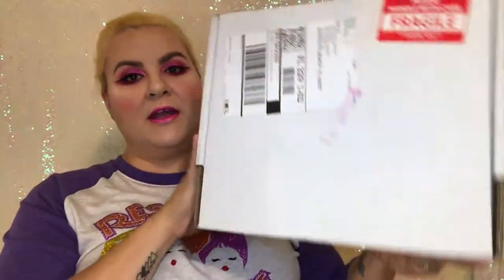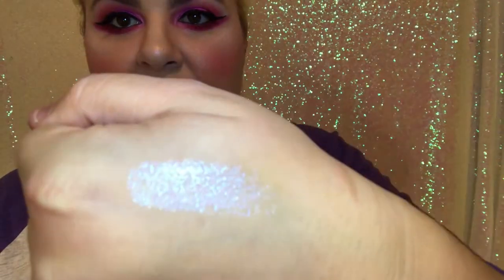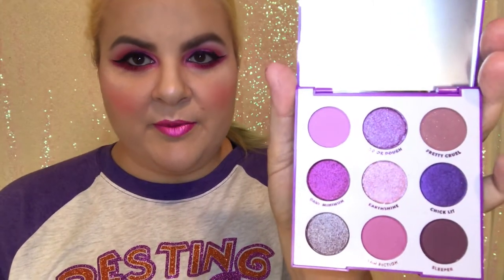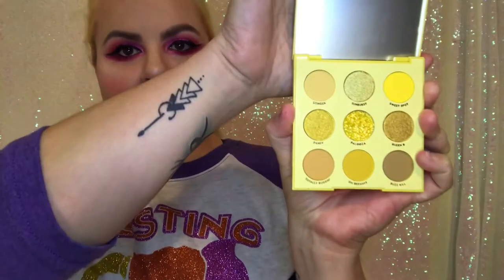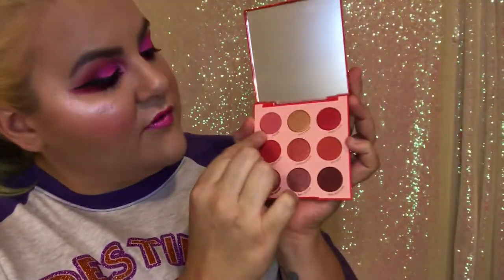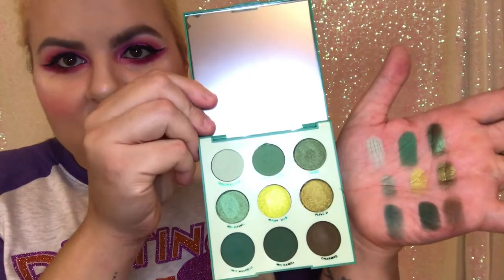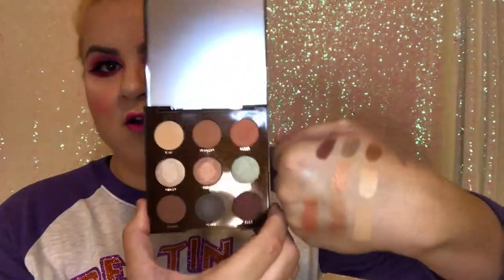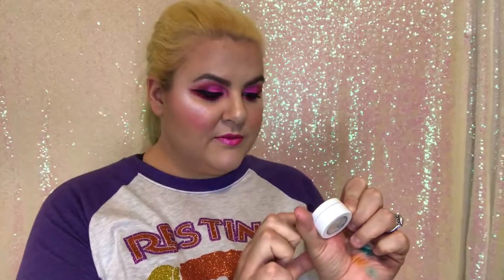Colourpop Palette Haul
Unbiased and unsponsored review on the new Colourpop 9 pan palletes. This video includes reveal, swatches, and review.

Facebook: Reinventing the Mom Blog